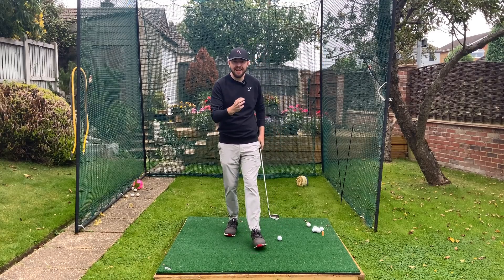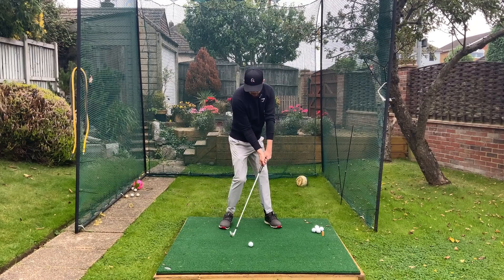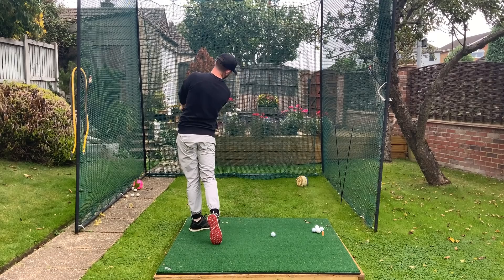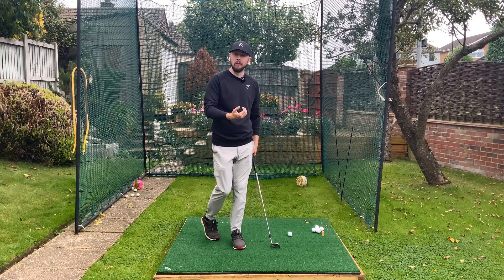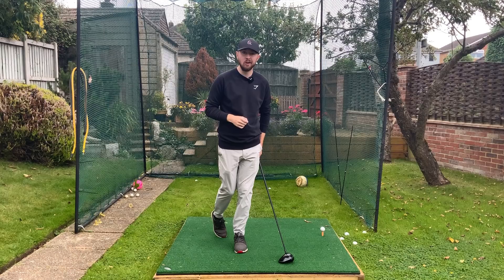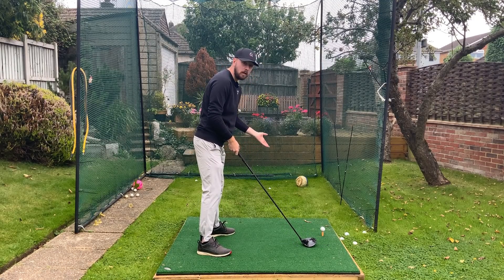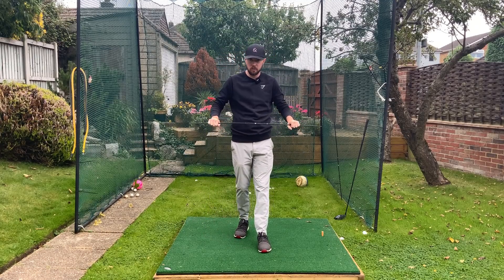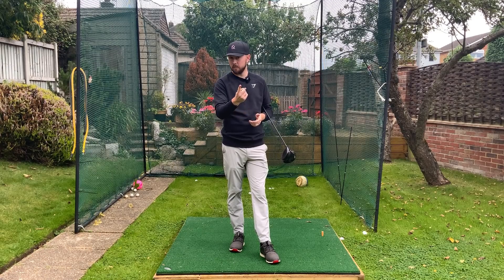How To Straighten The Left Leg With IRONS and DRIVER For Effortless Distance And Rotation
In this video we dive into exactly how to straighten your left leg in the golf swing with both irons and driver. This move instantly and effortlessley results in more distance and an easier rotation through impact. Learn how to do this moves with both clubs and improve your golf.

Skillest App Download Link
ULTIMATE GUIDE TO ROTATION IN THE DOWNSWING